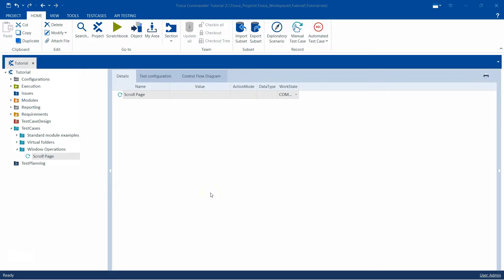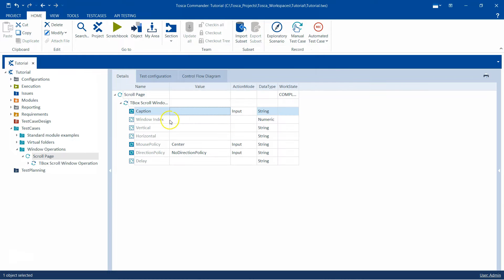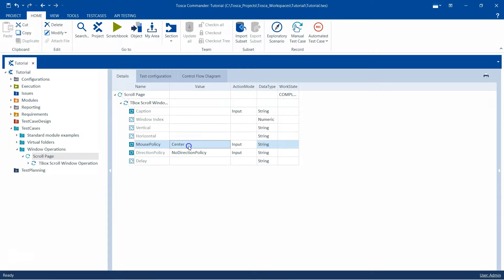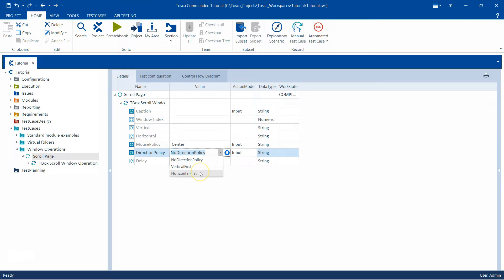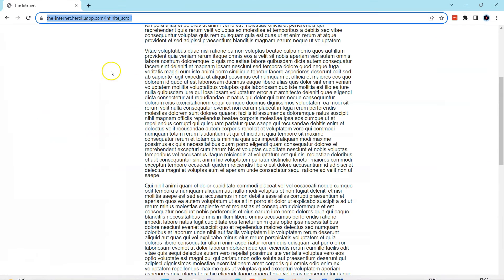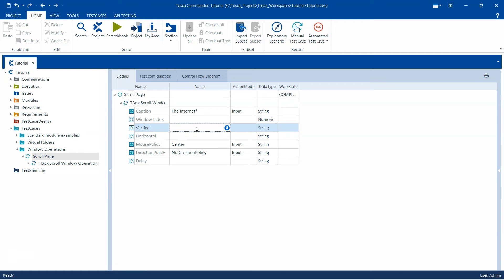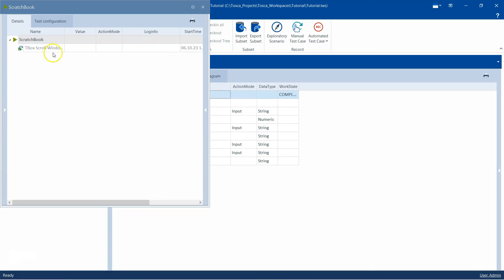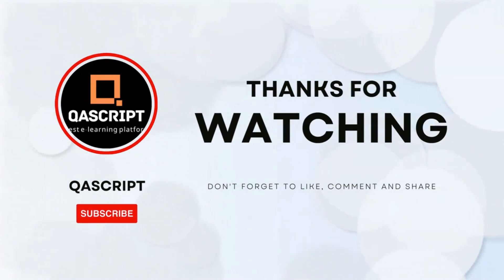Tosca Tutorial | Lesson 25 - Scroll Window | TBox Window Scroll Operation | Standard Module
Step-by-step guide on how to scroll vertically down the window using the TBox Window Scroll Operation module

TBox Scroll Window Operation enables us to define scrolling behavior of windows.

ModuleAttributes:
Caption - Caption of the application window which needs to be scrolled.
Window Index - Index of the window which needs to be scrolled based on the opening order
Vertical - Pixels(px) or lines(lines) which needs to be scrolled along the vertical axis
Horizontal - Pixels(px) or lines(lines) which needs to be scrolled along the horizontal axis
MousePolicy - Specifies whether Tosca should position the mouse pointer at center or not.
DirectionPolicy - Specifies whether Toscs should scroll along the vertical or horizontal axis first
Delay - Measured in milliseconds. Tosca will wait between scrolling along the vertical or horizontal axis.